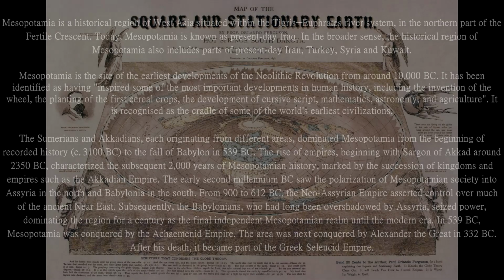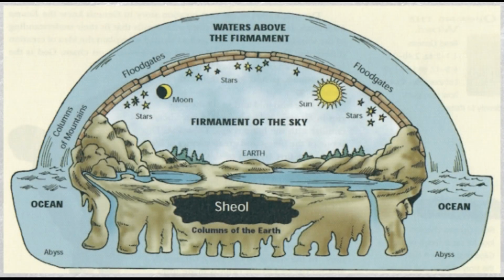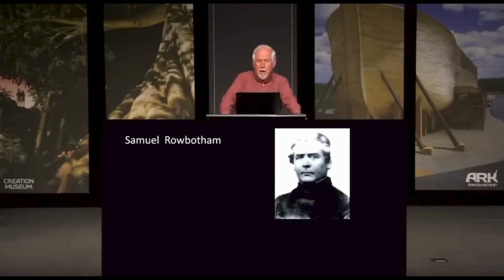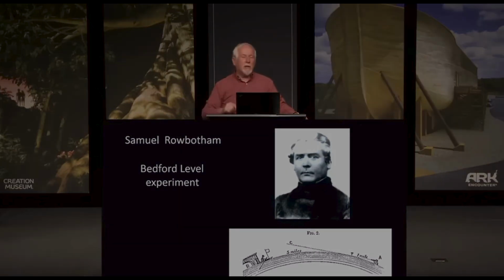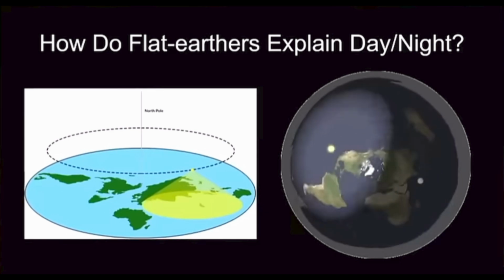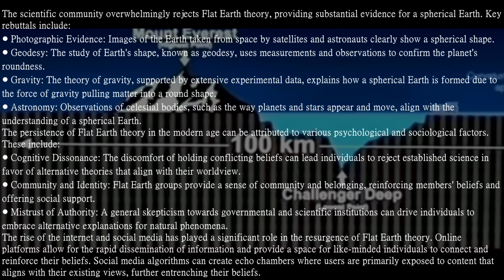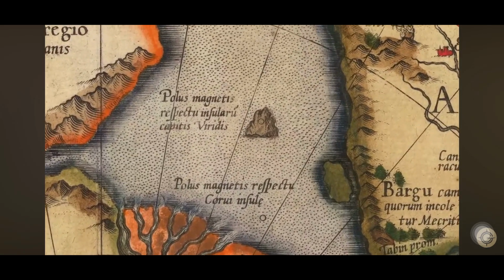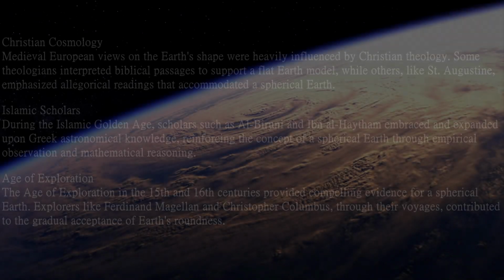Preston's Conspiracies Episode 02: Flat Earth Theory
Flat Earth is an archaic and scientifically disproven conception of the Earth's shape as a plane or disk. The model has undergone a recent resurgence as a conspiracy theory.

The idea of a spherical Earth appeared in ancient Greek philosophy with Pythagoras (6th century BC). However, the early Greek cosmological view of a flat Earth persisted among most pre-Socratics (6th–5th century BC). In the early 4th century BC, Plato wrote about a spherical Earth. By about 330 BC, his former student Aristotle had provided strong empirical evidence for a spherical Earth. Knowledge of the Earth's global shape gradually began to spread beyond the Hellenistic world. By the early period of the Christian Church, the spherical view was widely held, with some notable exceptions. In contrast, ancient Chinese scholars consistently describe the Earth as flat, and this perception remained unchanged until their encounters with Jesuit missionaries in the 17th century. It is a historical myth that medieval Europeans generally thought the Earth was flat. This myth was created in the 17th century by Protestants to argue against Catholic teachings.[8] Traditionalist Muslim scholars have maintained that the earth is flat, though, since the 9th century, Muslim scholars tended to believe in a spherical Earth.

Despite the scientific facts and obvious effects of Earth's sphericity, pseudoscientific flat-Earth conspiracy theories persist, and from the 2010s at latest, believers in a flat earth have increased, both as membership in modern flat Earth societies, and as unaffiliated individuals using social media. In a 2018 study reported on by Scientific American, only 82% of 18 to 24 year old American respondents agreed with the statement "I have always believed the world is round". However, a firm belief in a flat Earth is rare, with less than 2% acceptance in all age groups.
Sourse: Wikipedia.

Audience Rating:
PG
General viewing, but some scenes may be unsuitable for young children. A PG film should not unsettle a child aged around eight or older.

Sufficient acknowledgement
In relation to certain exceptions, if you are making use of that exception to copy someone else’s work it is necessary for you to sufficiently acknowledge their work (In Videos Description). For example, where you have copied all or a substantial part of a work for the purposes of criticism or review, or where the use was for the purposes of news reporting.